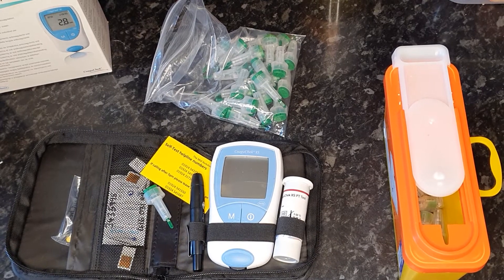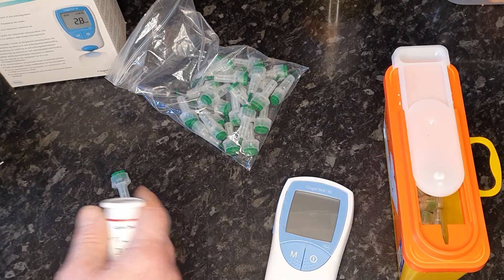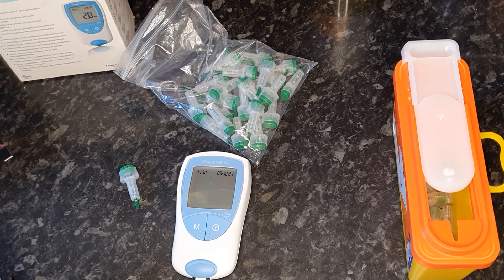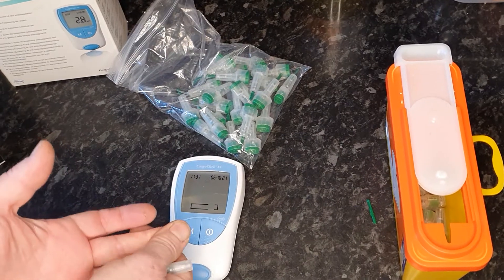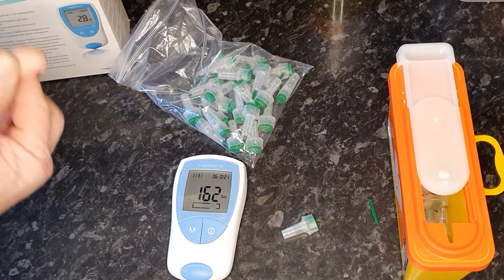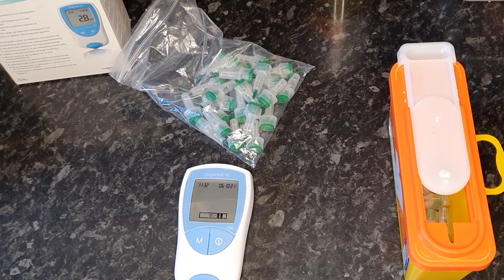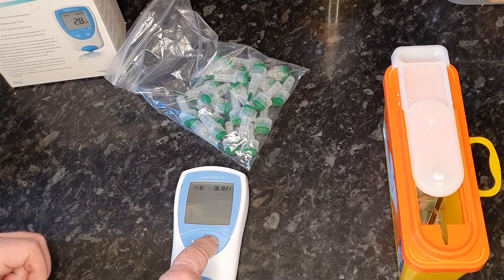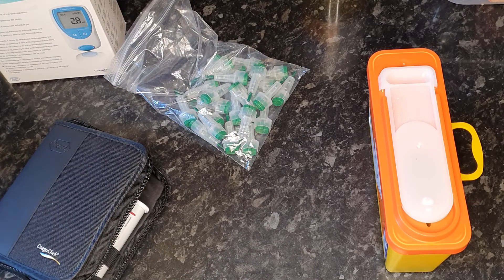Home INR check, using a Coagucheck XS system.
A short video showing what Warfarin users have to do in order to self check their INR (International Normalised Ratio) which in the simplest terms tells the Warfarin clinic how thick or thin your blood is, while talking Warfarin. Warfarin is not rat poison, a common misconception, but a blood thinner, when applied to rats, it causes female rats to hemorrhage during birth & bleed to death & the pups to starve to death.